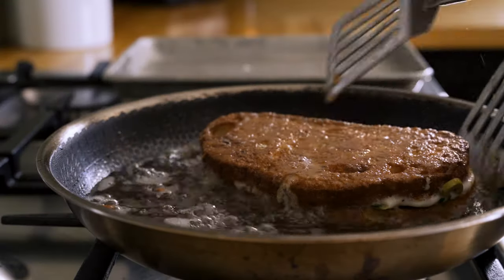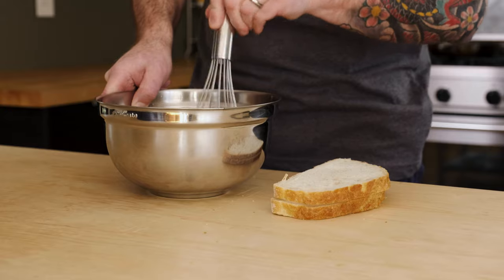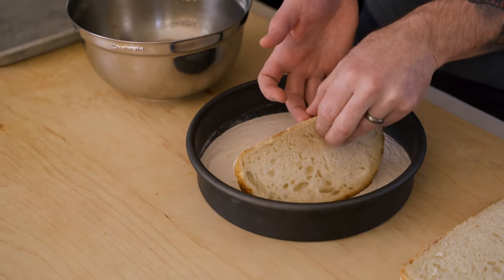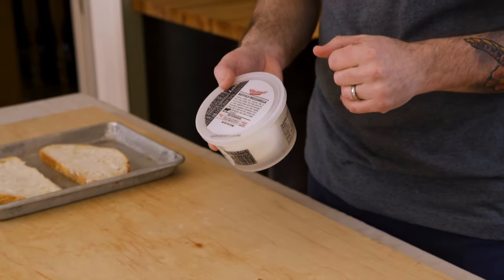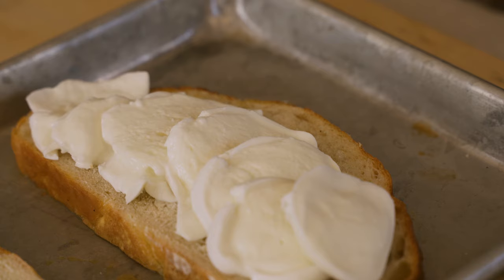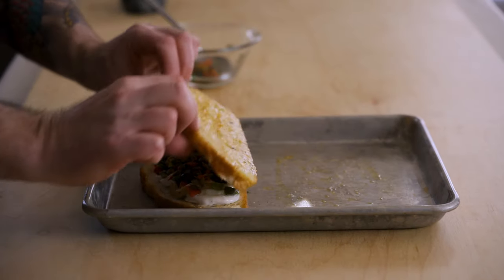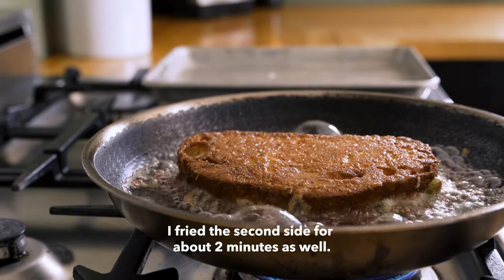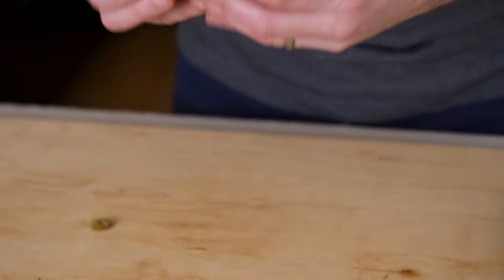Italy's Amazing Grilled Cheese Sandwich | Mozzarella In Carrozza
The English translation is "Mozzarella in a Carriage", which refers to the strings of melted cheese that resemble horse-drawn carriage reigns. This amazing grilled cheese sandwich is a product Campania, a Southern region of Italy and home to the City of Naples.

Mozzarella In Carrozza is traditionally filled with just Buffalo milk Mozzarella cheese, a richer and creamier version of typical cow's milk Mozzarella. In this video, I introduce a little twist to the sandwich by adding a quick chopped olive salad for a burst of flavor. The result is one of the best grilled cheese sandwiches I've ever tasted. Hope you enjoy the recipe.

MOZZARELLA IN CARROZZA INGREDIENTS
Good White Bread, preferably a day or two old - 2 slices
Large Eggs - 3 or 4 each
Wondra Flour - as needed
Kosher Salt and Ground Black Pepper - as needed
Buffalo Milk Mozzarella - about 4oz. (or 113g)
Neutral Flavor Oil for Frying - as needed

CHOPPED OLIVE SALAD INGREDIENTS
(I eyeballed the measurements)
Mixed, Pitted Olives
Roasted Red Pepper
Fresh Basil

Wilton 8" Springform Pan
9"x13" Non-Stick Pan

DJI Ronin SC Gimbal
Godox UL150 Silent LED Video Light
Godox 55" Octagon Softbox
Neweer C-Stand

TIMESTAMPS
Intro - 00:00
Selecting & Cutting the Bread - 00:17
Setting up a Breading Station - 00:42
Cheese Selection & Prep - 02:39
Quick Chopped Olive Salad - 03:56
Finishing the Sandwich Prep - 04:14
Other Suggested Fillings - 04:50
Frying the Sandwich - 05:08
Cheese Pull & Taste Test - 05:58
Outro - 07:05